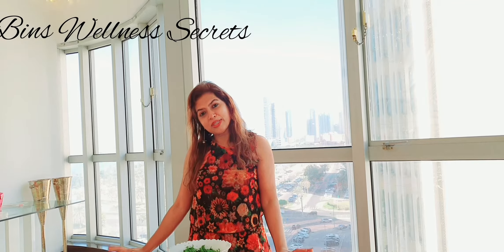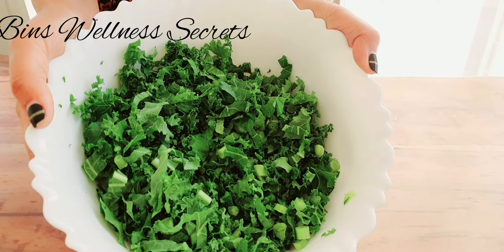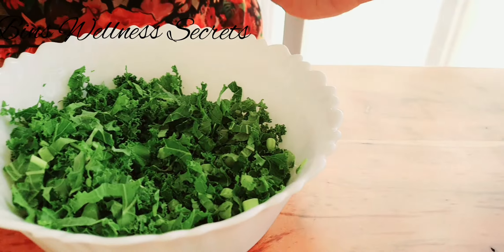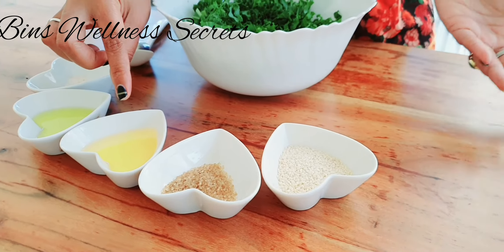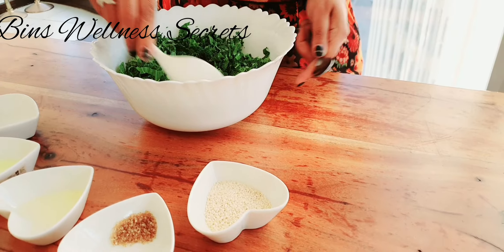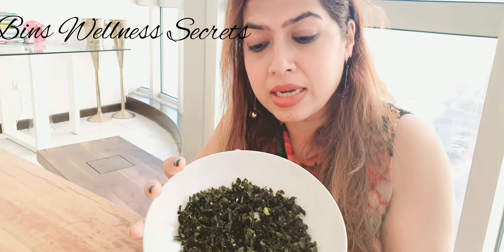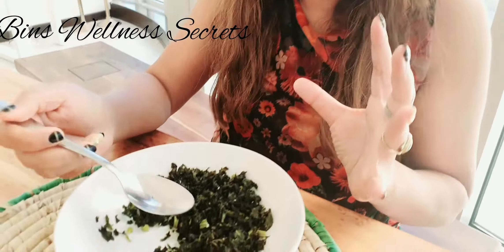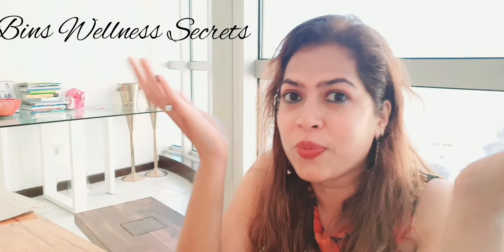Easy and Tasty Kale Chips/Healthy kale recipes/Kale leaves for baking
Kale , or leaf cabbage, belongs to a group of cabbage (Brassica oleracea) cultivars grown for their edible leaves, although some are used as ornamentals. Kale plants have green or purple leaves, and the central leaves do not form a head (as with headed cabbage). Kales are considered to be closer to wild cabbage than most of the many domesticated forms of Brassica oleracea.
Kale is a nutrition superstar due to the amounts of vitamins A, K, B6 and C, calcium, potassium, copper and manganese it contains. One cup of raw kale has just 33 calories and only 7 grams of carbohydrate. So, it’s a very diabetes-friendly/weight-friendly vegetable.
There are numerous kale recipes I make . One of them is
Other than that you could use them for salads,soups,smoothies etc .

Ingredients :
Kale cut and chopped into bite sized peices :1 cup
olive or avocado oil 1 tsp
salt pinch
sugar pinch
mix all and bake in oven at 170 c for about 10 to 15 mnutes till crisp and water evaporates from the kale.Garnish with sesame seeds and enjoy!